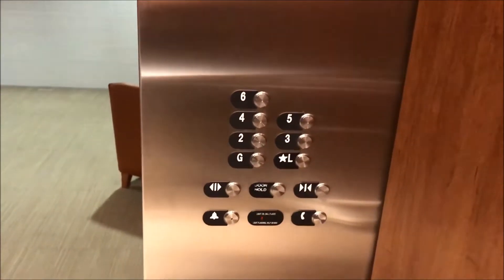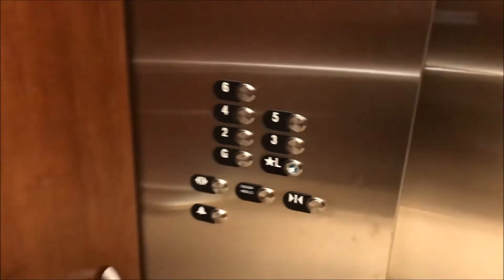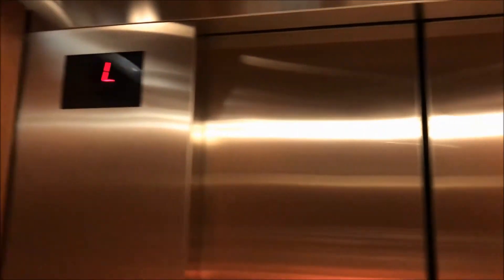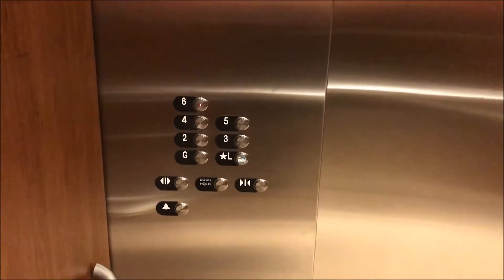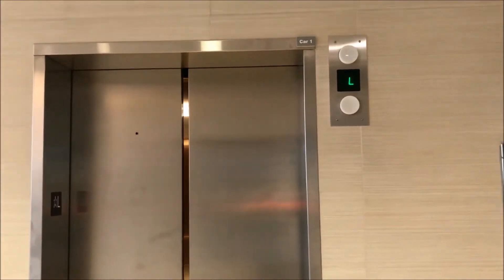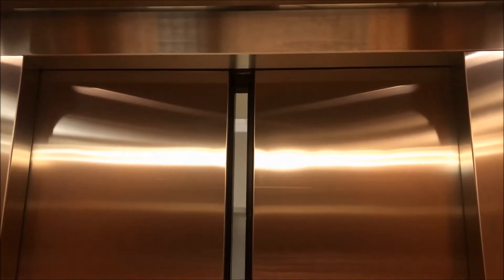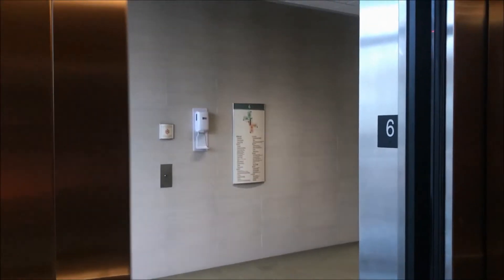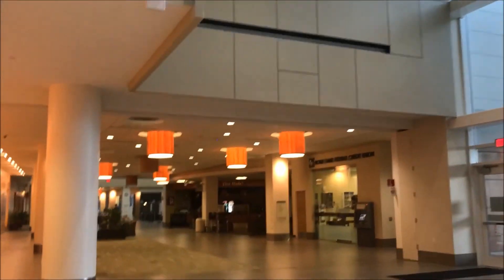Otis Gen2 Traction Elevators at Saint Joseph Regional Medical Center in Mishawaka, IN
These are some very generic, yet pretty nice main elevators at the Saint Joseph Hospital which is the hospital I was born at. Well, not at this location, I was born at the original location which was located where the Saint Joseph High School stands now. The old elevators and the old hospital were way cooler than this place. I haven't been to this new location that much ever since they turn down the original campus, but I know there are more elevators in this hospital, I just don't know where since this place is so big. Also, sorry for the cut at the end, I wanted to get all three of these elevators and these things were super busy! I also have to use Windows Movie Maker, which kind of sucks, but I need to find another video editor to use, so please excuse the quality.